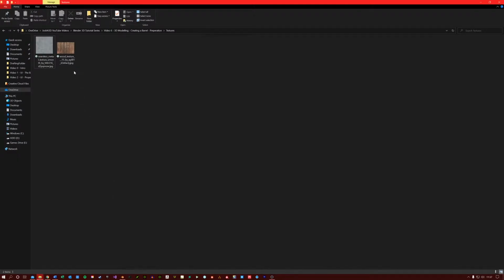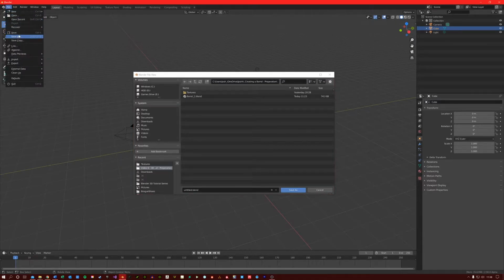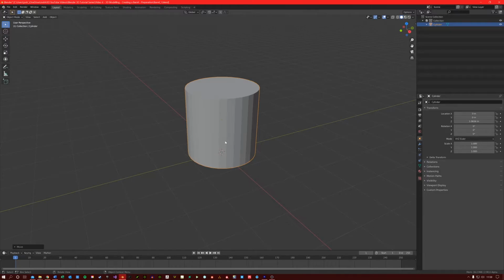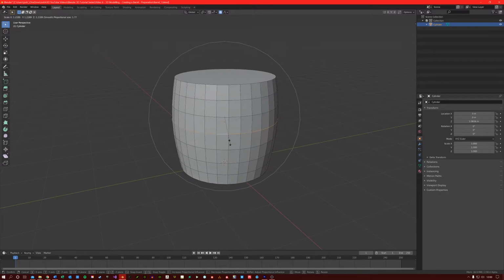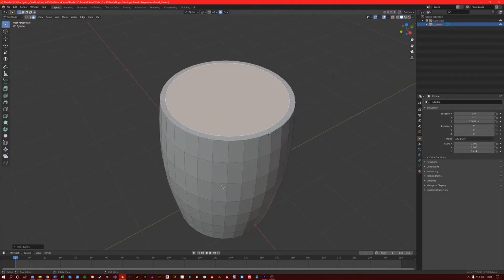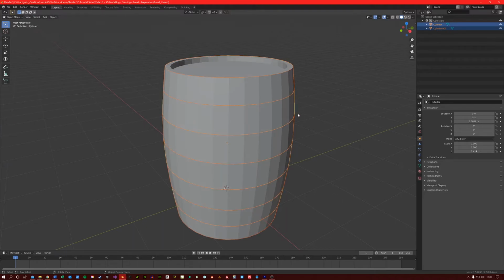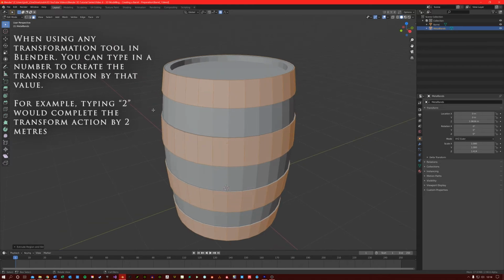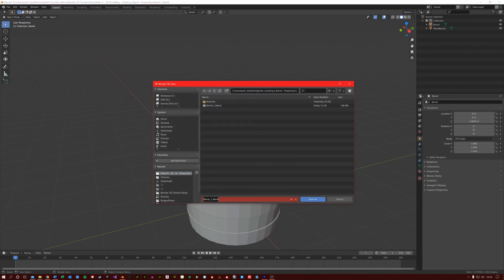Part 6: Blender: Beginner Tutorial Series: 3D Modelling - Creating a Barrel – Creation of the Mesh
In this video, we will start creating our very first 3D model - a wooden barrel.

The textures are for non-commercial use only, so if you are planning to use your barrel for any commercial purposes - please either speak to the creator of the texture, or choose another texture.